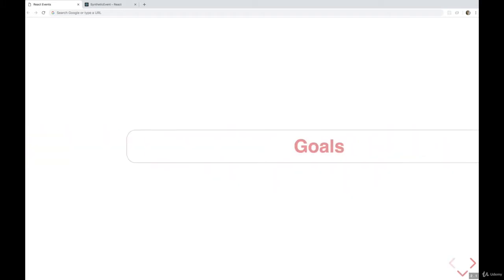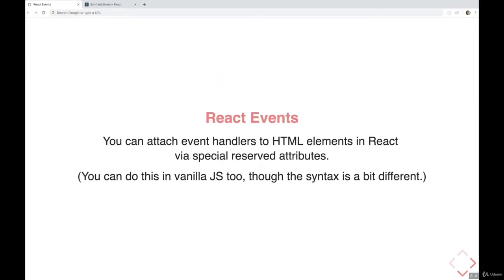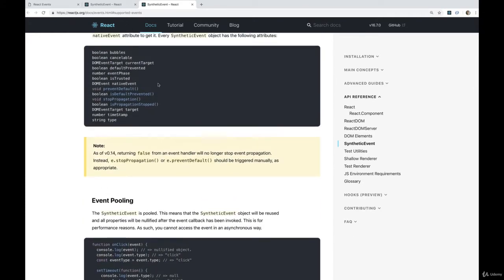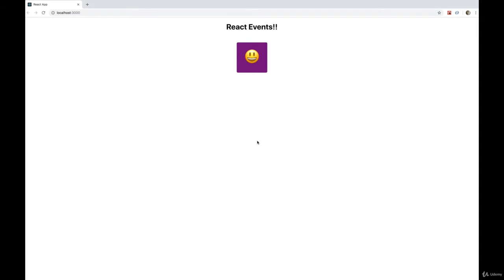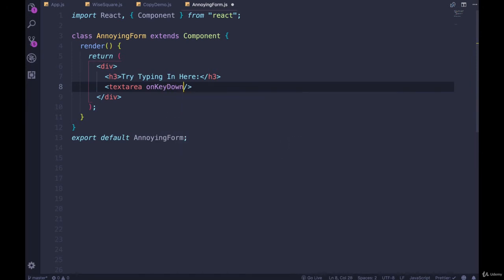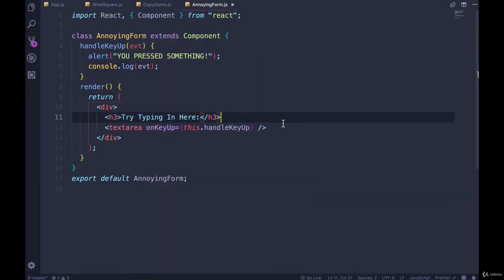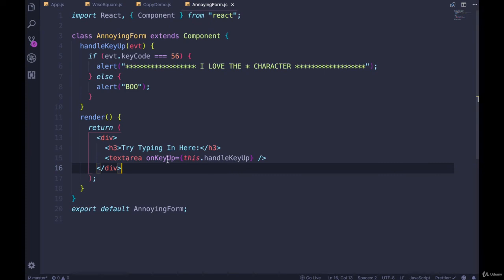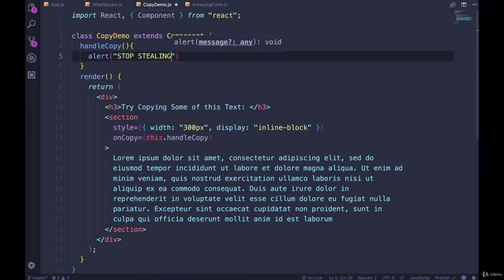Commonly Used React Events